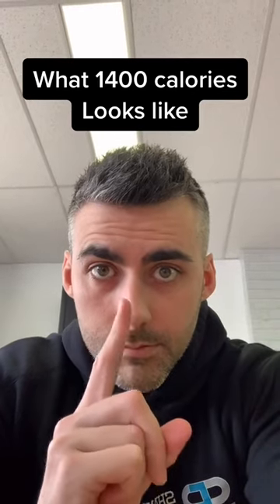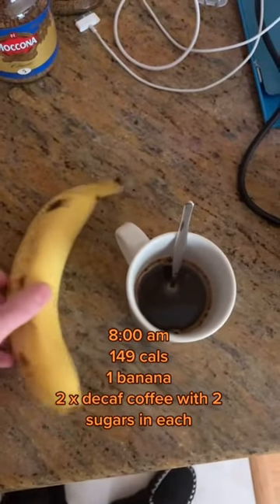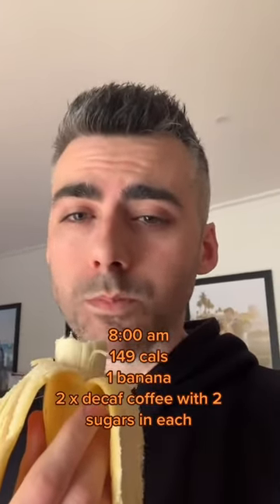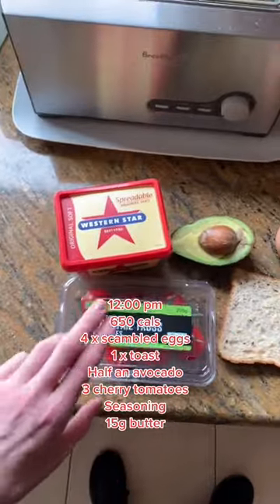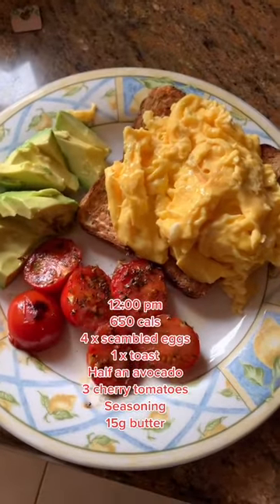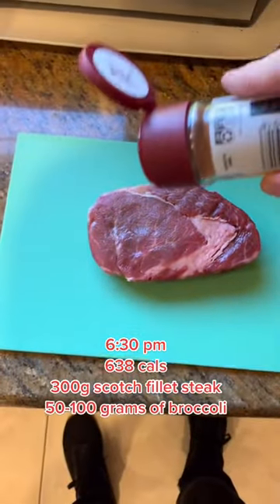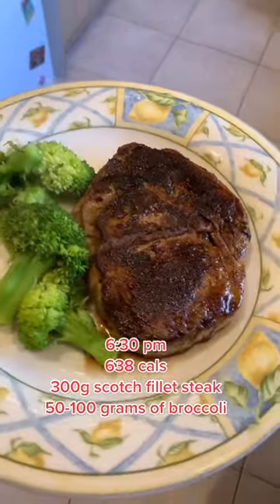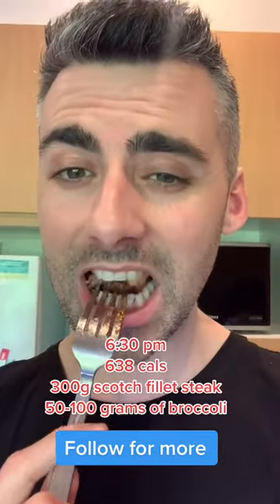1400 Calorie Meal Plan For Weight Loss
❤️ If you enjoyed the video share it with a friend using this link: